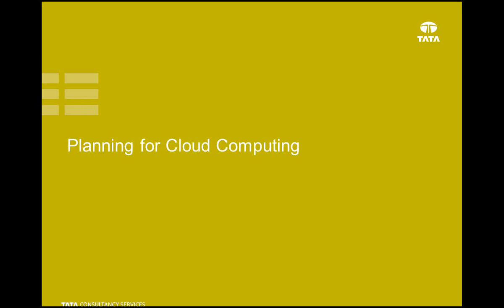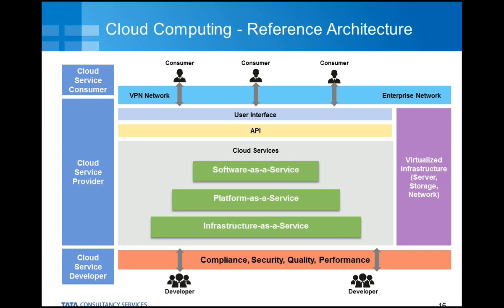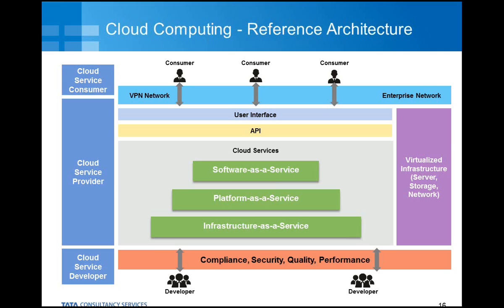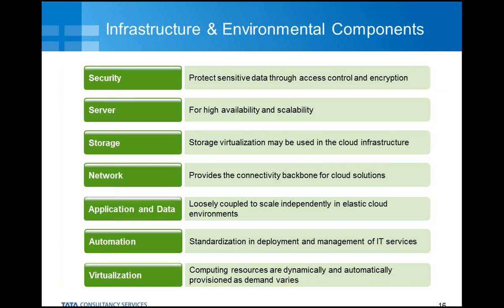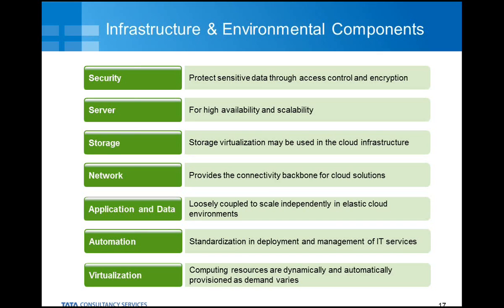Planning for a cloud computing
Now let's have a look at your planning for Cloud Computing, what all parameters things that you need to look at it.
This shows the Reference Architecture of Cloud Computing where in if you see there are basically 3 different kinds of communities or groups of the Cloud Service Provider being the core and on one side it's Cloud Service Developer and on the other side Cloud Service Consumer and as mentioned by Deepa we have all the service models like SaaS, PaaS and IaaS as the services. And for all these services we need to really consider a virtualized environment with its storage, server or network.